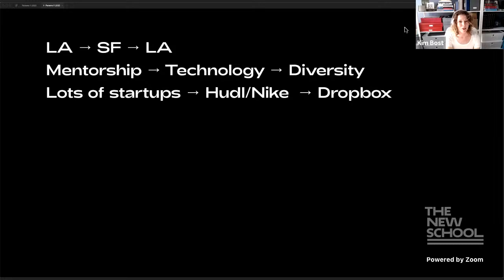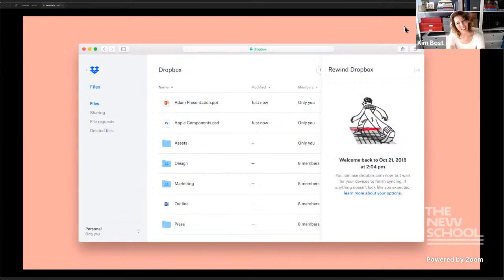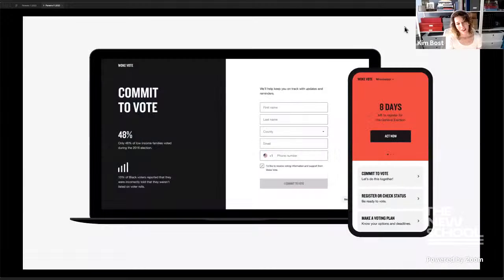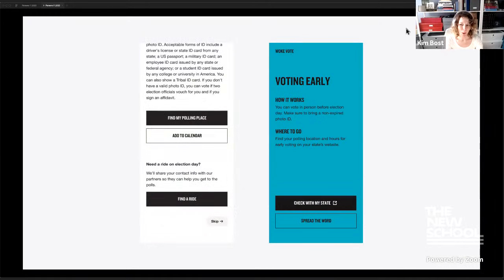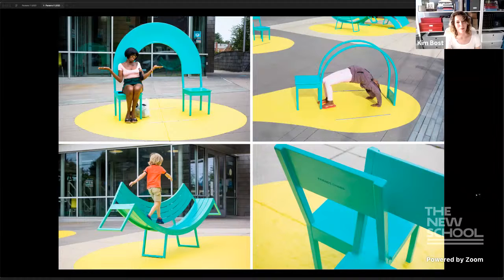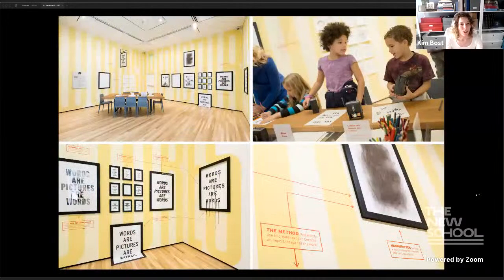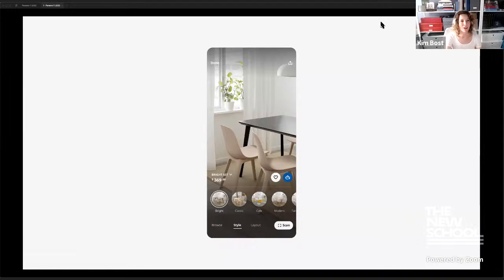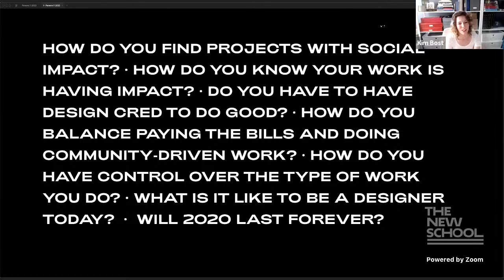CD Lecture Series: Kim Bost, Kyra Price, Bruce Wilnen and Wes O’Haire